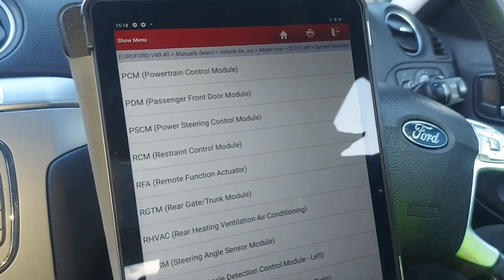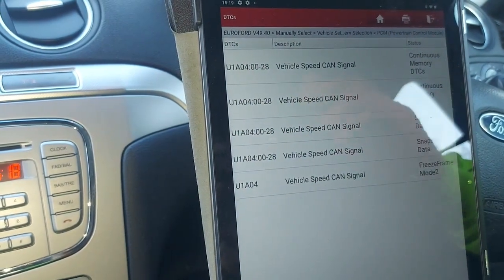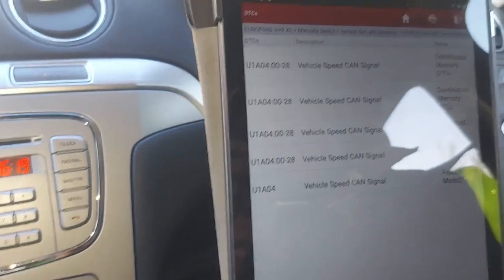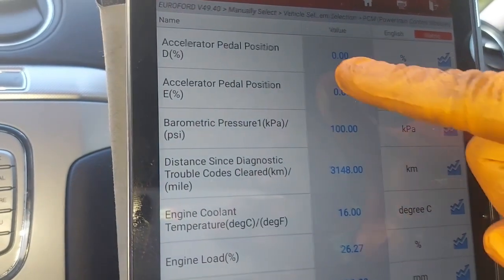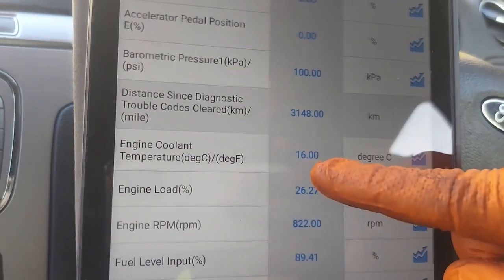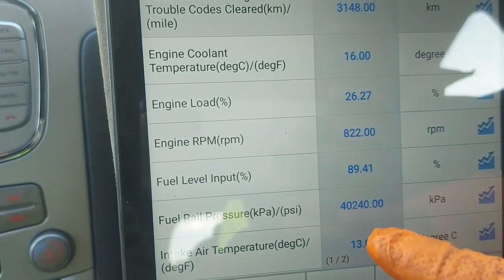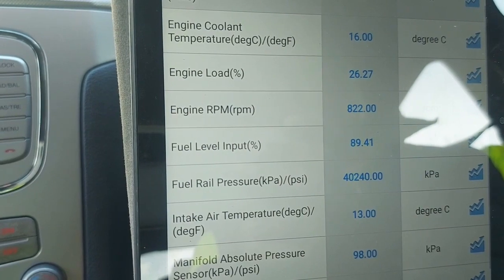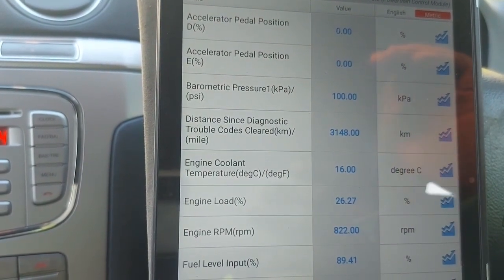The Real Reason Freezeframe Data Changes Everything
In this video I explain in detail the benefits of checking freezeframe data before one can erase trouble codes